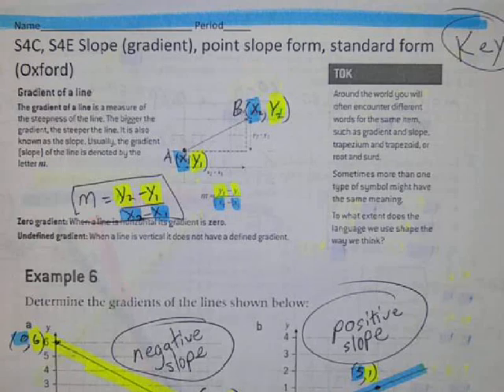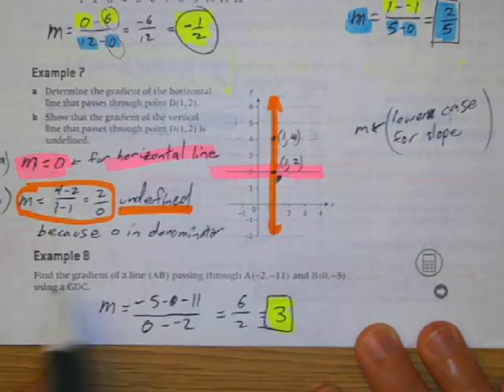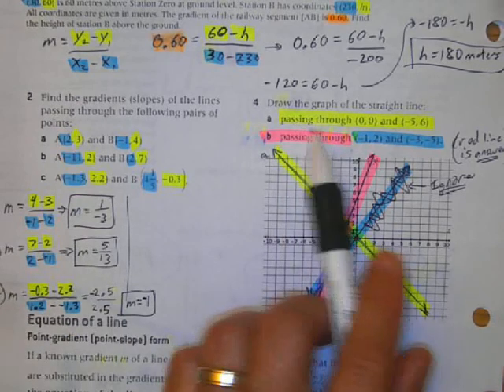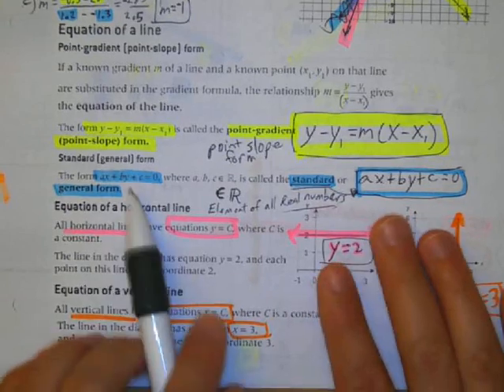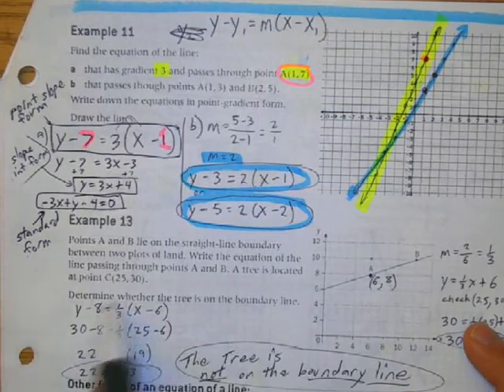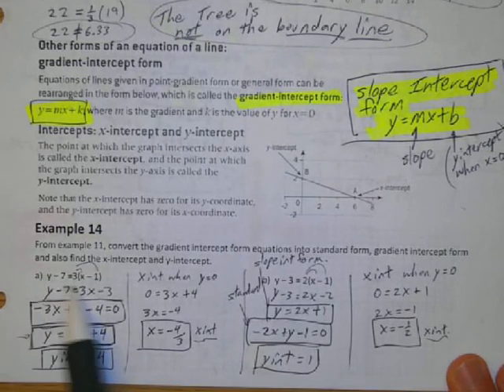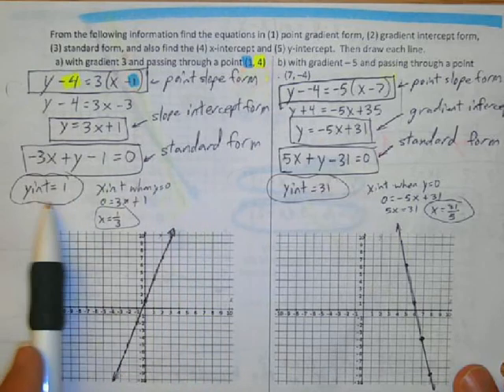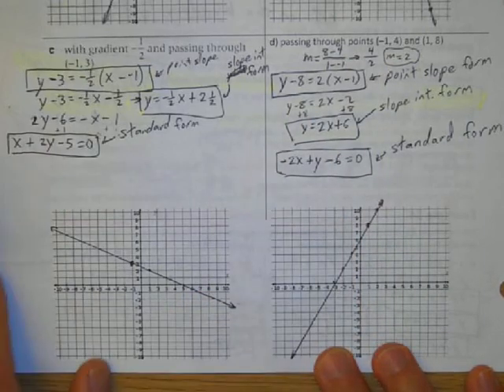S4C, S4E Slope, point slope form, standard form